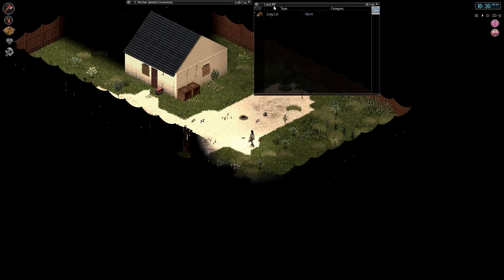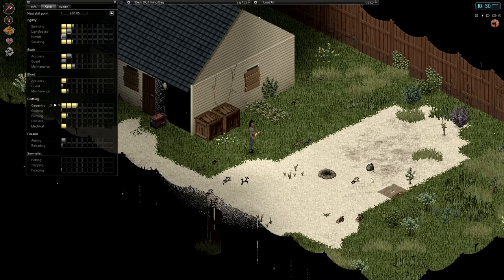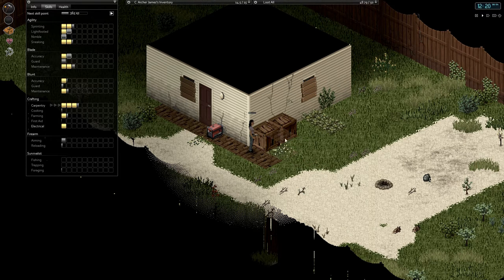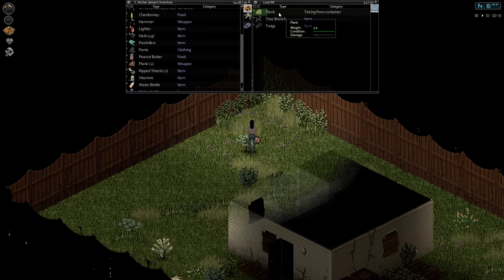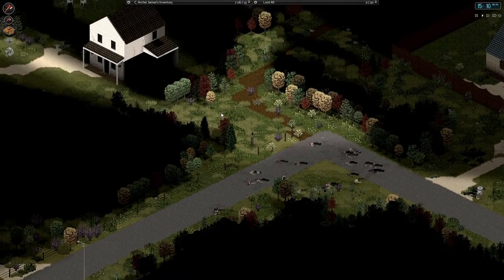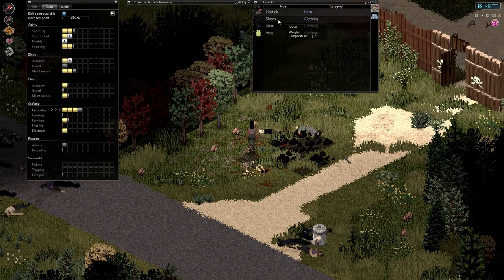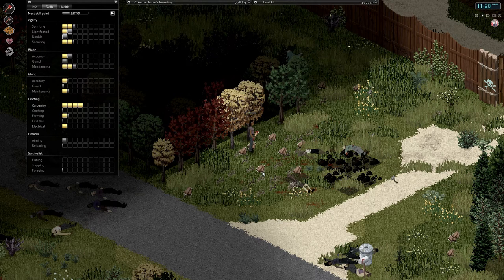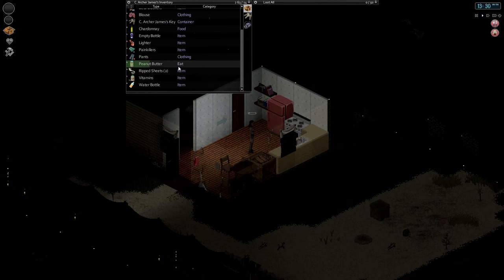Project Zomboid Build 32 | Ep 45 | Carpentry | Let's Play!